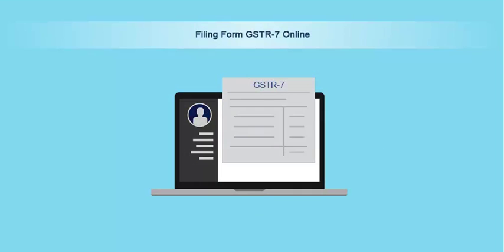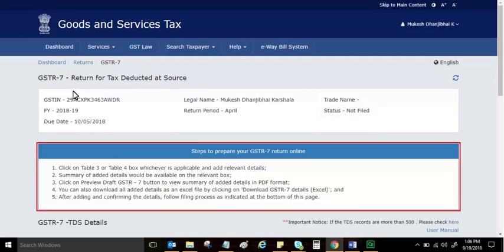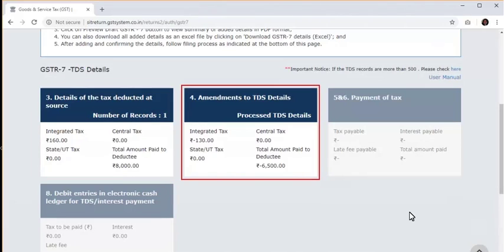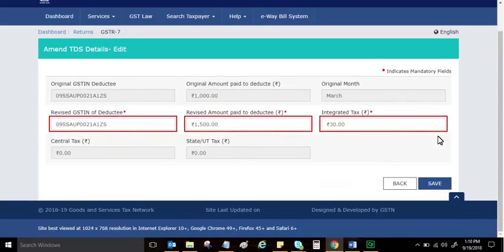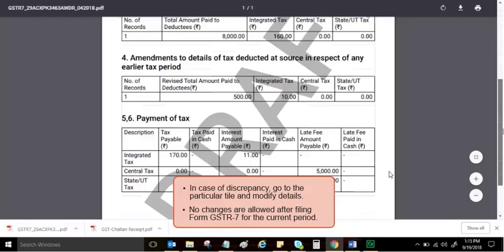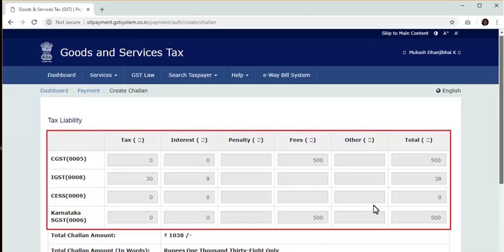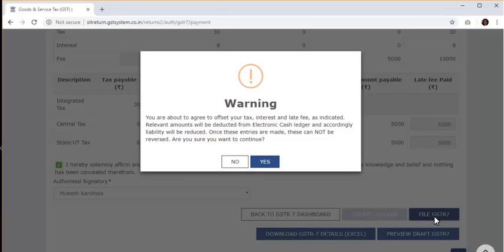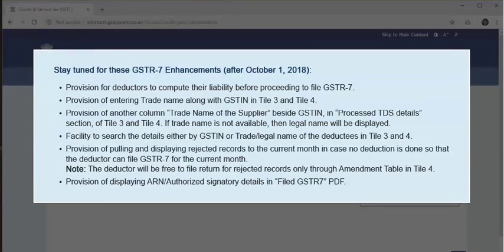Filing Form GSTR-7 | GST Return for Tax Deducted at Source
GST Suvidha Kendra Howrah is the GST Facilitation Centre approved by GSPs. GSK Howrah will help to avail all related Services like GST, Income Tax, Audit, Registration, License, Loans, Insurance, Payments, Utility & much more...